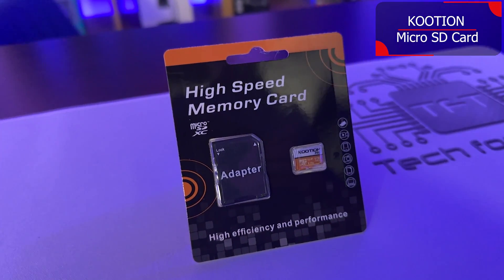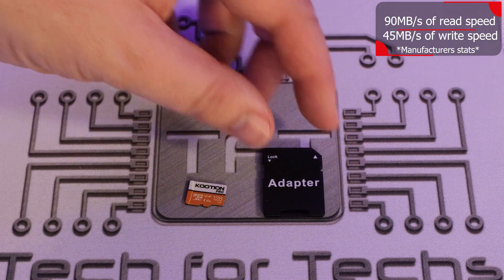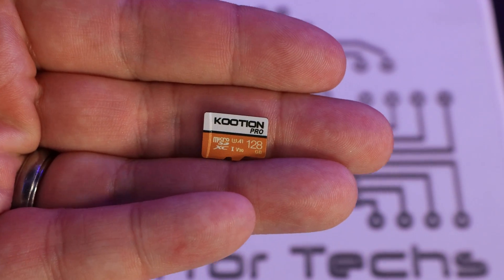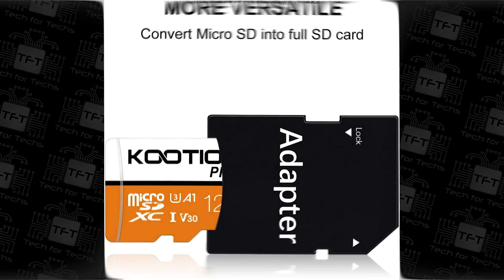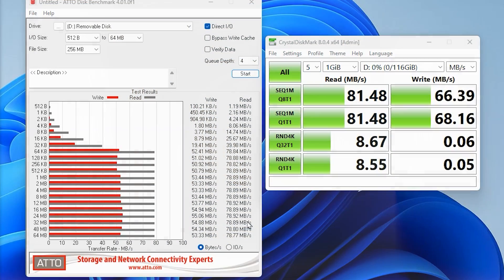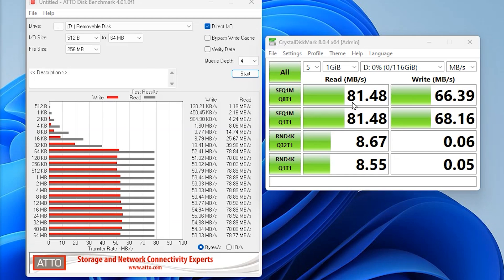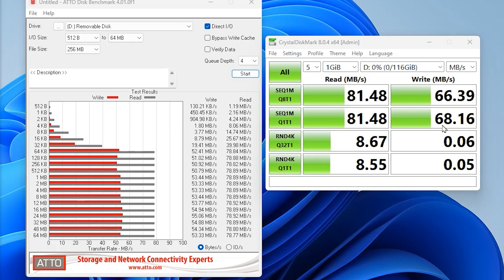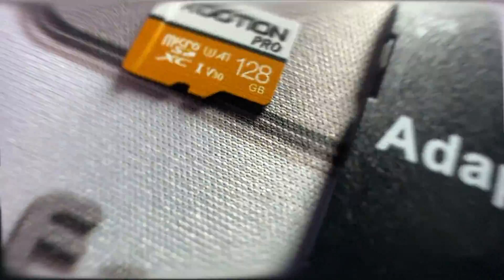Top Value Micro SD Card - KOOTION Pro UHS3 V30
【Wide Application】The 128 GB micro SD card is perfect for Android smartphones, tablets, digital cameras, game consoles, dash cameras, drones and surveillance system etc; It can use to store or back up high-res photos, videos, documents, music and more.
【Fast Transfer Speed】The TF memory card adopts Speed Class UHS-3(U3) and V30, A1 and provides you with 90MB/s of read speed and 45MB/s of write speed, and supports full HD video recording. (The Performance may vary based on host device, interface, usage conditions, and other factors.)
【Reliability & Security】The Micro SD card uses high-quality chip, features water-resistant, anti-magnetic, shockproof, high or low temperature resistant, and always keeps data safe.
【Large Capacity】128 GB Micro SDXC Card has a large capacity that can store almost 115808 photos of 3MP,320 movies of 400M in 4K Full HD,16000 songs of 8M.Memory card 128 gb can also adds extra capacity to your devices, free up the devices space.
【Kindly Note】By default the 32 GB micro SD card is formatted as FAT32 while 64 GB or above formatted as exFAT. Actual available capacity for data storage is less than as listed on the products due to formatting and other functions. 1GB=1,000,000,000 bytes. (2-Year Warranty)

Category
Science & Technology